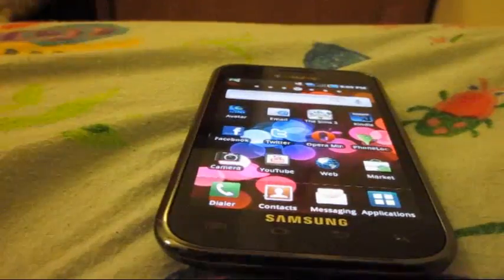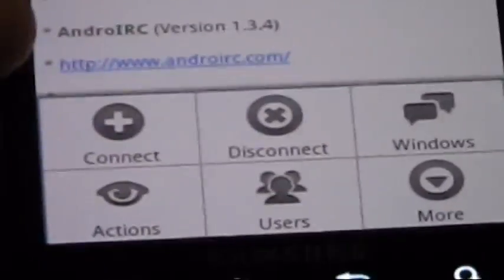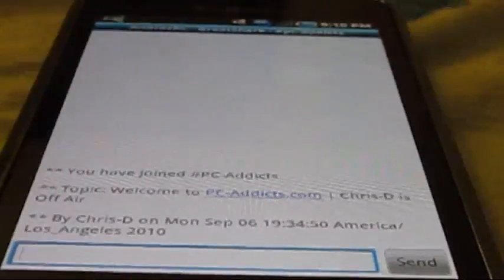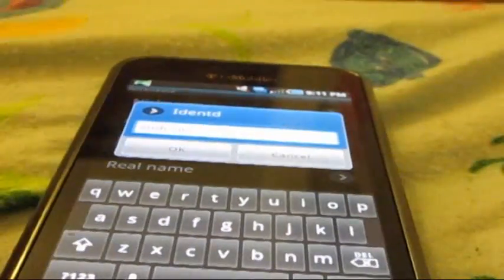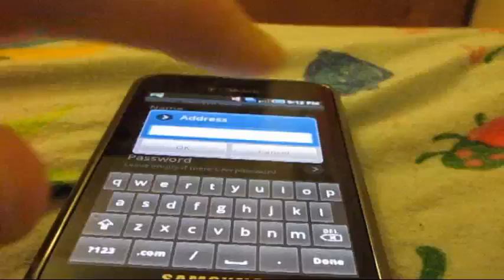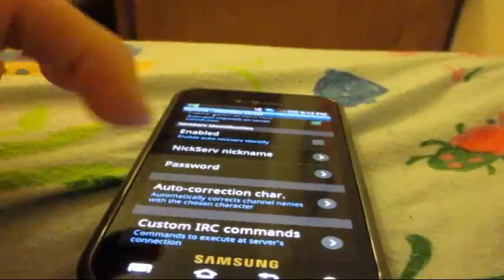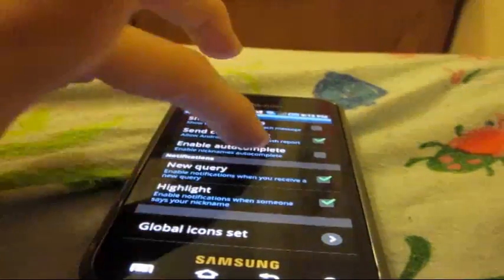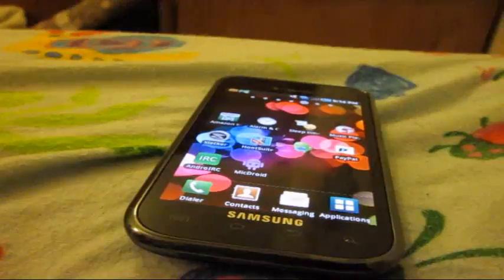IRC on Android (AndroIRC) Review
- In this video, I review a free application in the Android Market called AndroIRC. This client allows you to connect to any IRC server and pick your own nicknames and more. For people who don't know, IRC is Internet Relat Chat